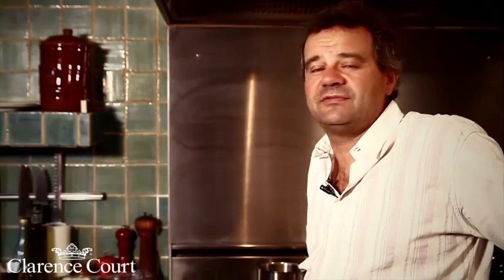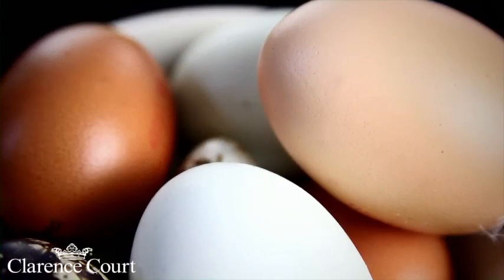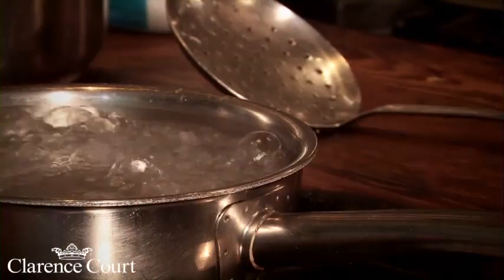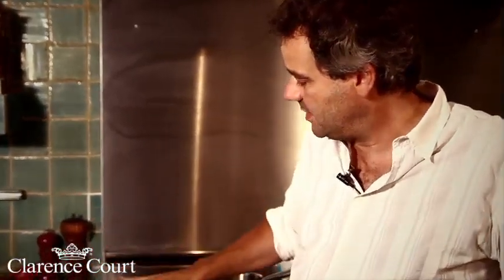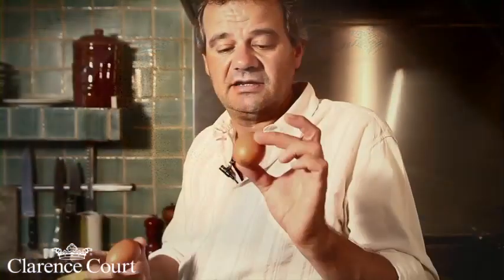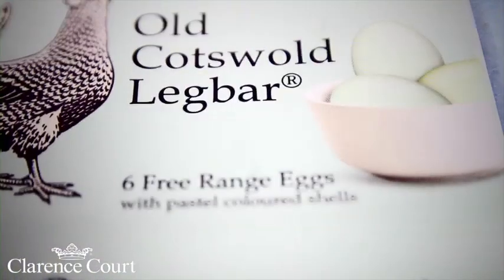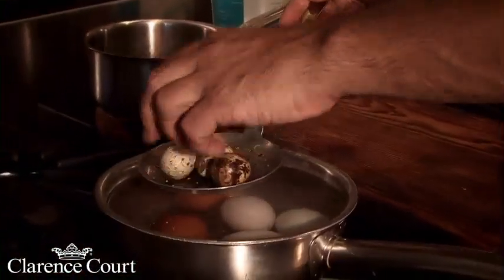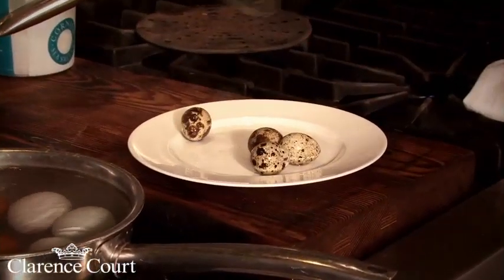Mark Hix shows How to boil an egg with Clarence Court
Here Mark Hix demonstrates how boil an egg to achieve a perfectly cooked yolk ideal for dipping your breakfast soldiers.